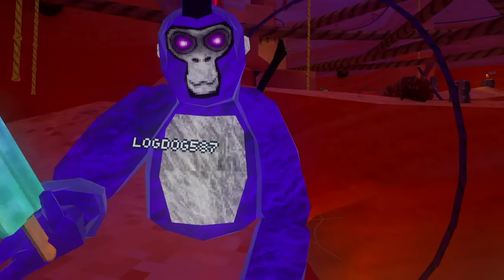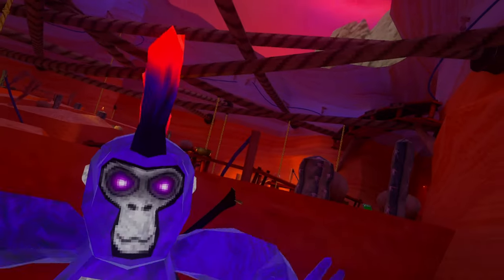Rope-Slapping TUTORIAL in Gorilla Tag...(In Depth)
In this thrilling episode, we dive deep into the heart-pounding action of Rope Slapping. 🙉